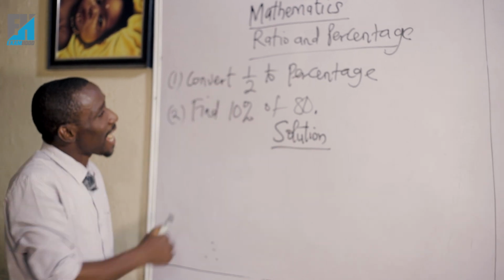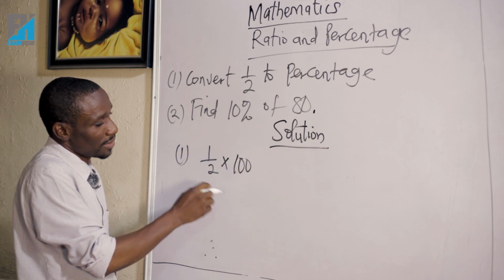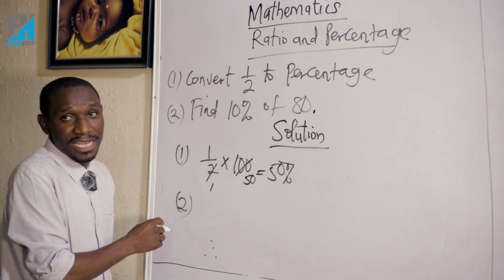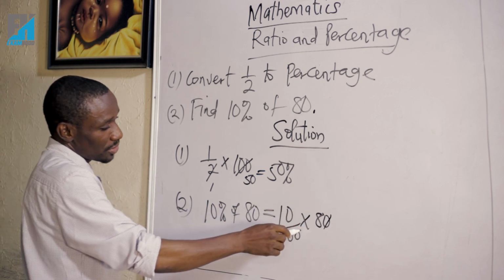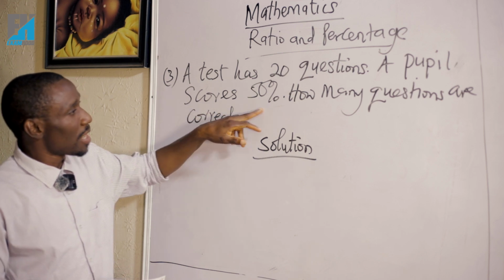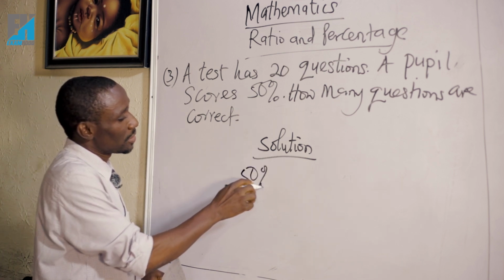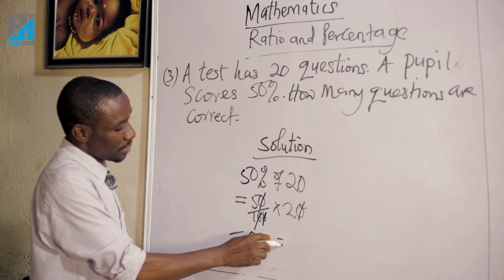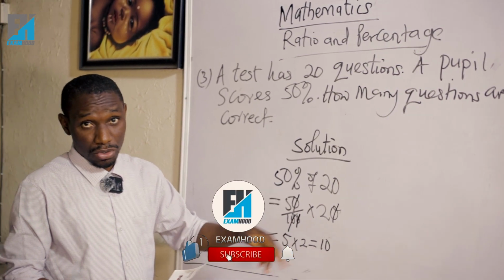RATIO AND PERCENTAGE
In this mathematics lesson, you will learn the basic concepts of ratio and percentage and how to solve related problems using simple and clear methods. The lesson explains how ratios are written, compared, simplified, and used in everyday situations, as well as how percentages can be converted and applied to solve different mathematical questions. Whether you are a student, teacher, parent, or preparing for an examination, this video will help you build a stronger understanding of ratio and percentage. Watch, practice along with the examples, and improve your mathematics skills